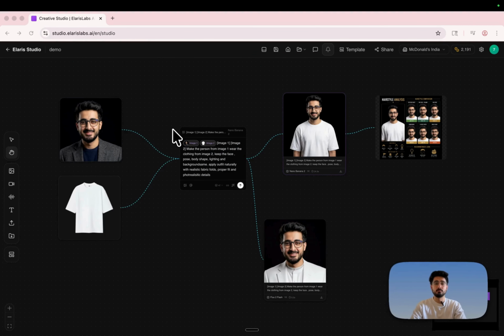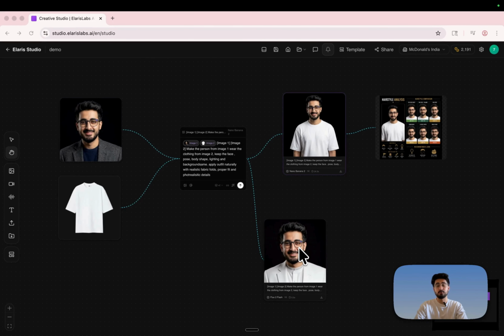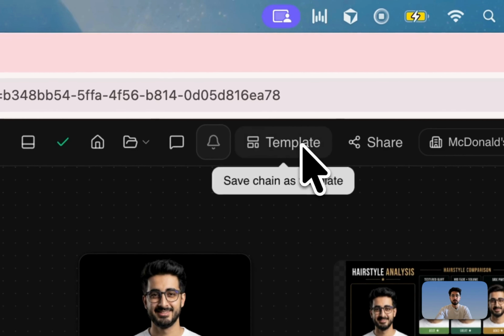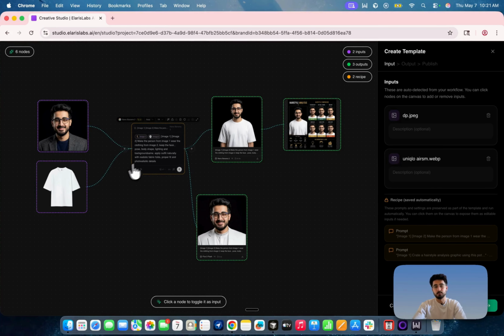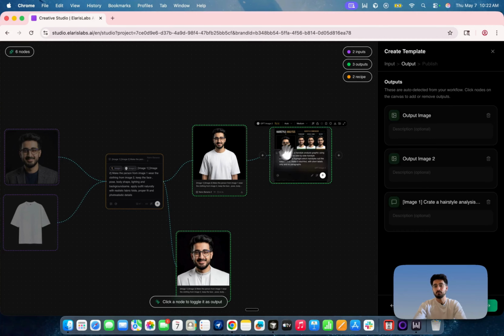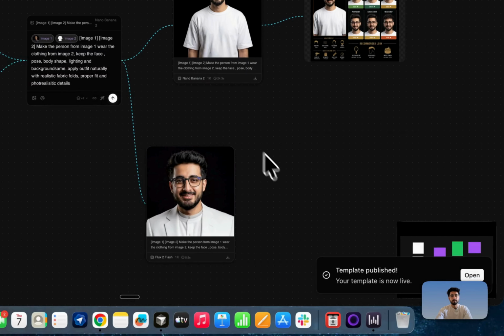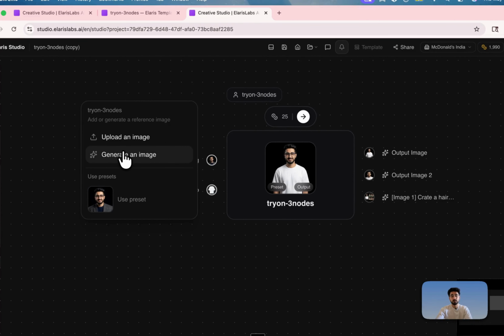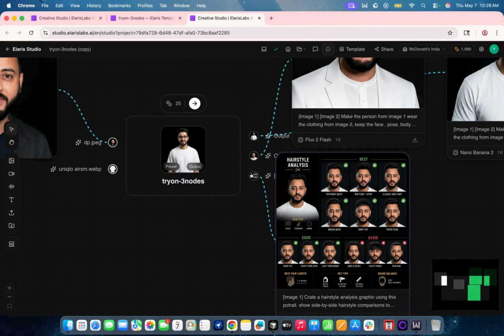Turn Any AI Workflow Into a Reusable Template (in 60 Seconds)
Build an AI workflow once, lock in the prompt and the model that actually
worked, and turn the whole thing into a one-click template anyone on your
team can run.

In this video I take the virtual try-on workflow from Part 2
and templatize it inside Earislabs Studio, exposing only the inputs that
should change (person, outfit) and freezing the recipe (Image Edit node,
nano-banana model, prompt) behind the scenes.

If you're tired of rewiring the same nodes every time you want a new ad
creative, hairstyle test, product shot, or UGC variation — this is the
feature you'll use every single day.

• Why templates matter (the prompt + model problem)
• How to save any connected workflow as a template
• Marking inputs vs outputs with one click
• Node Preview vs App Preview — what end users actually see
• Setting visibility: Public, Unlisted, Workspace, Private
• Reusing your template as a single node inside other workflows